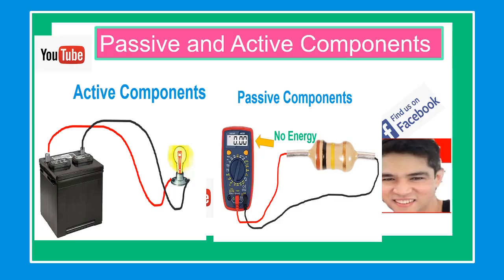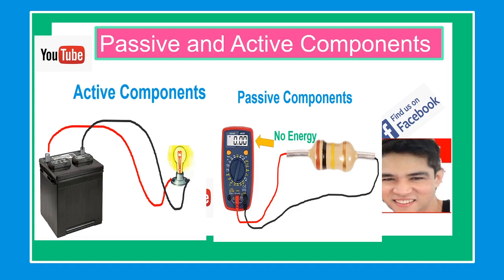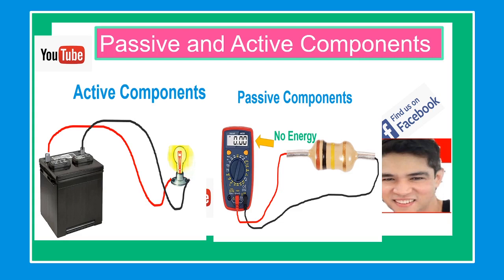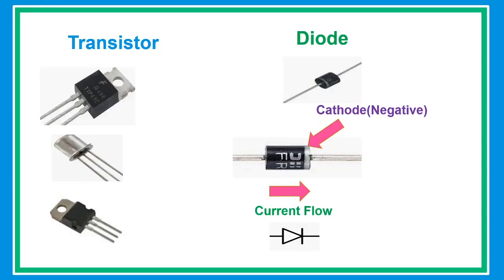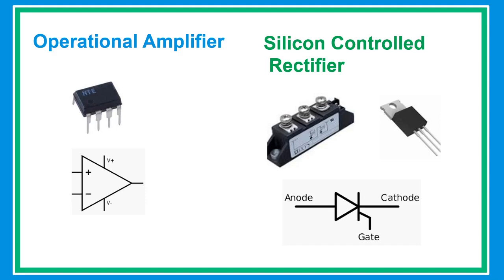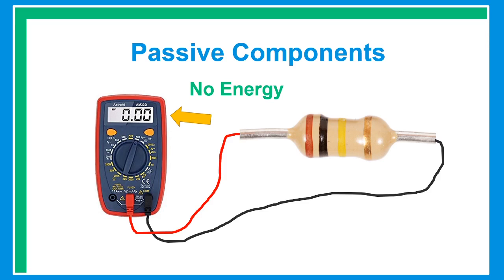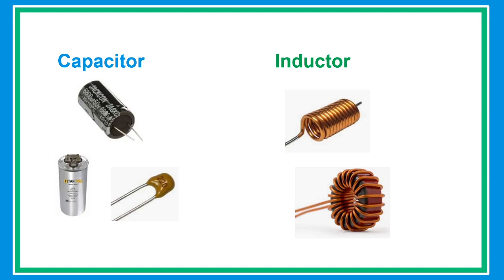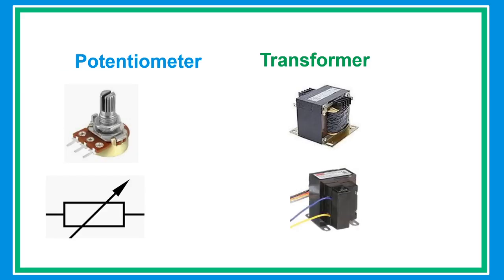passive and active elements in circuits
passive and active Electronic Components are very helpful for students engineers electonic enthusiast and practioners
In this discussion I have covered about the active and passive components and their usage.
This lecture is important for the electronics devices and circuits
Passive components
Components incapable of controlling current by means of another electrical signal are called passive devices. Resistors, capacitors, inductors, transformers, and even diodes are all considered passive devices.
Active components
An active device is any type of circuit component with the ability to electrically control electric charge flow (electricity controlling electricity). In order for a circuit to be properly called electronic, it must contain at least one active device. Active devices include, but are not limited to, vacuum tubes, transistors, silicon-controlled rectifiers (SCRs), and TRIACs.